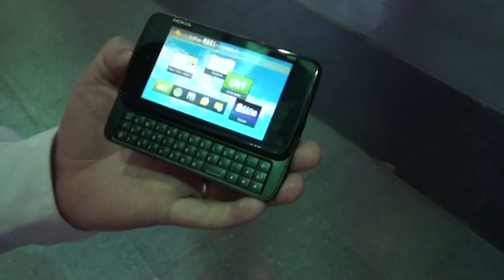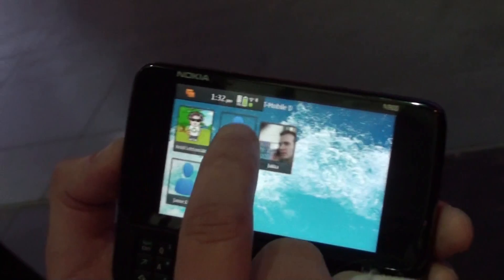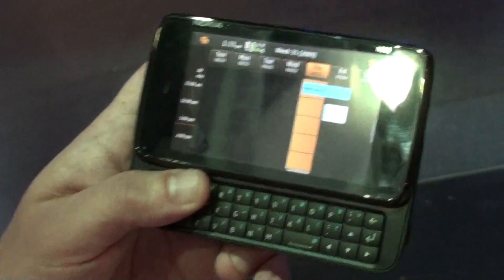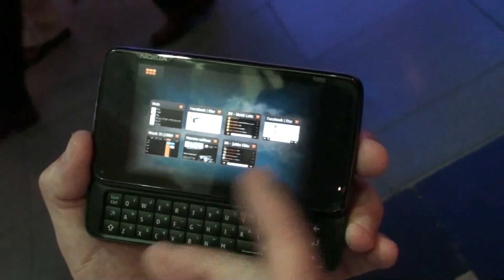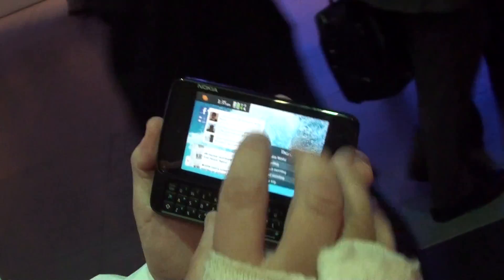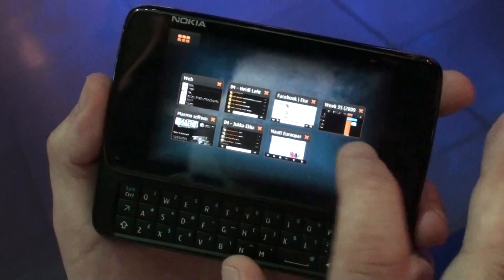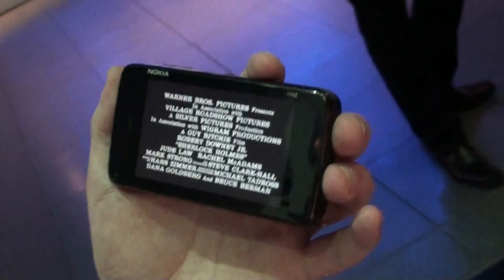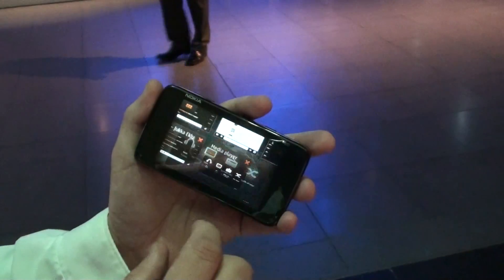Hands-on with Nokia N900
Phone Arena proudly presents you with its first hands-on impressions of the Nokia N900. It is the successor to the company's Internet Tablet family. The device features cellular connectivity and phone functionality, along with a Mozilla-based browser with full Adobe Flash 9.4 support. Specs wise, the N900 sports the ARM Cortex-A8 CPU, 3.5-inch WVGA touchscreen, 5MP camera, OpenGL ES 2.0, Wi-Fi and HSPA...